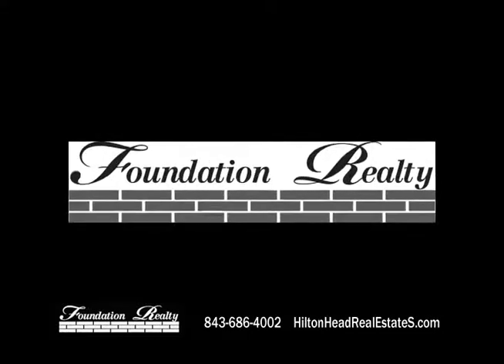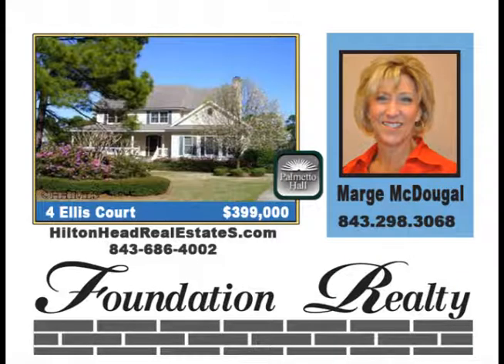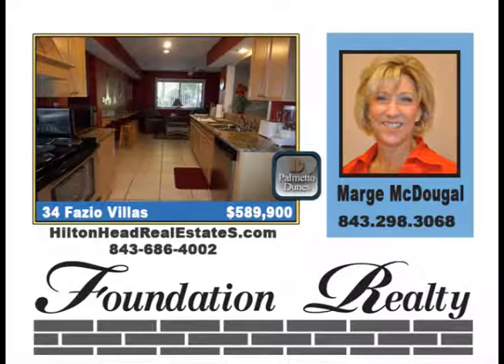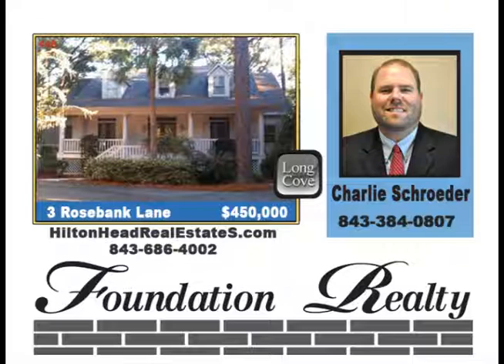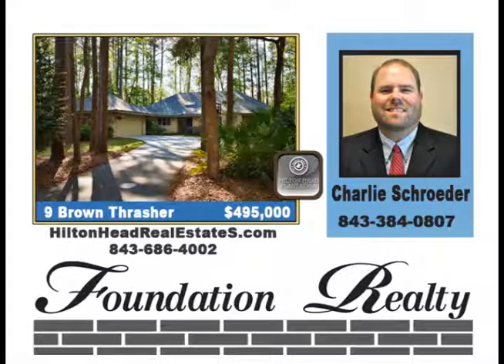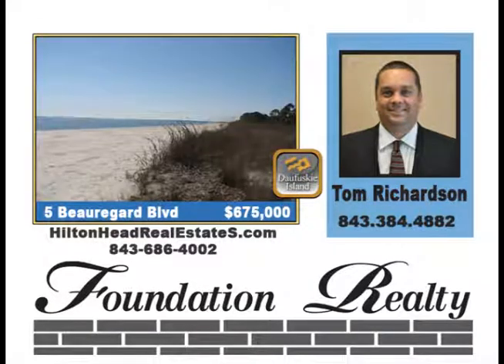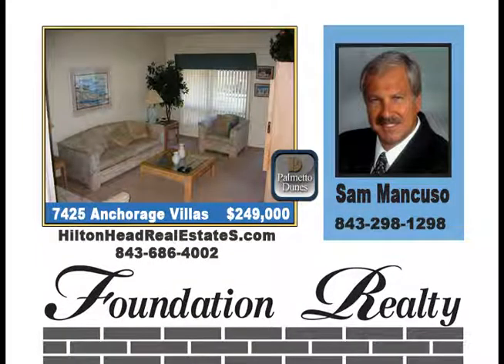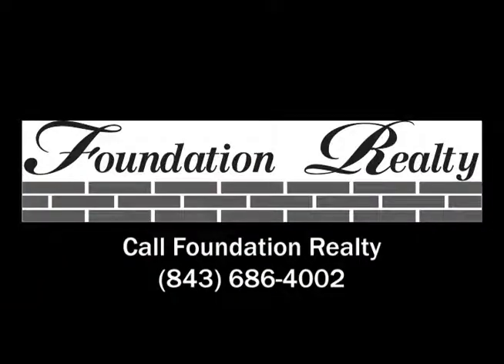Hilton Head Island Real Estate TV - Foundation Realty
Hilton Head Island real estate listings this month.  The Hilton Head Realtors in this listing presentation are Marge McDougal, Charlie Schroeder, Tom Richardson & Sam Mancuso.